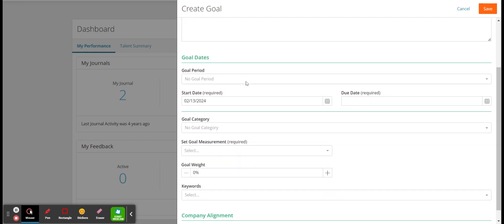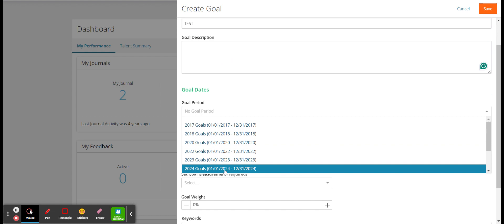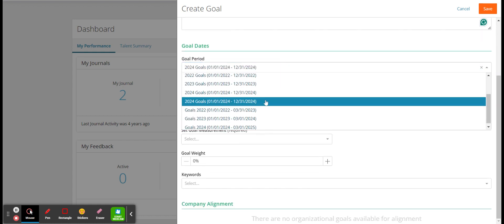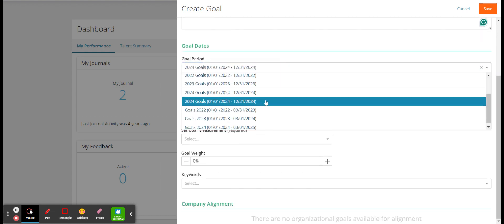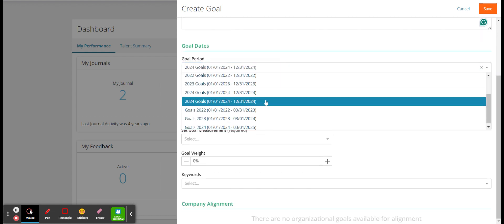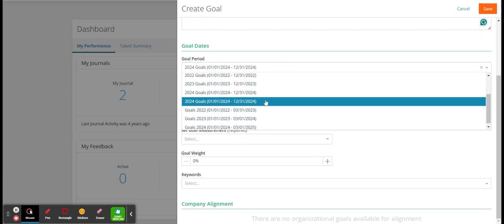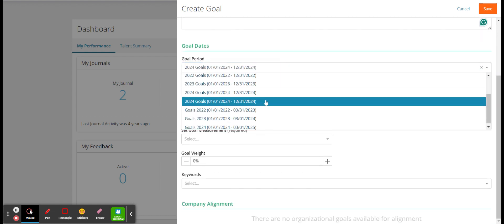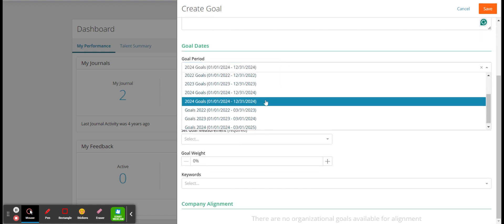Performance: How to set a goal